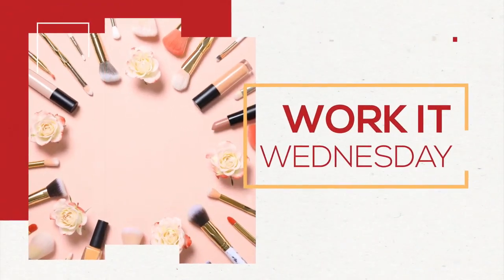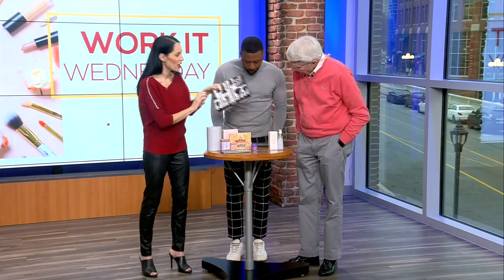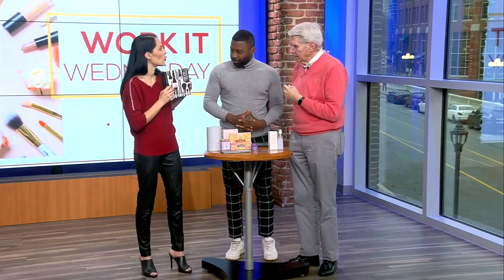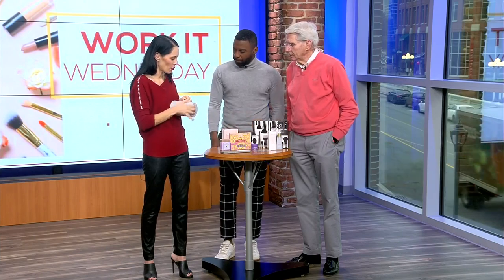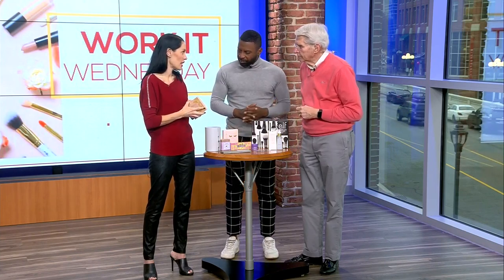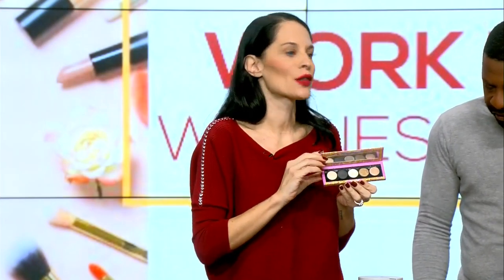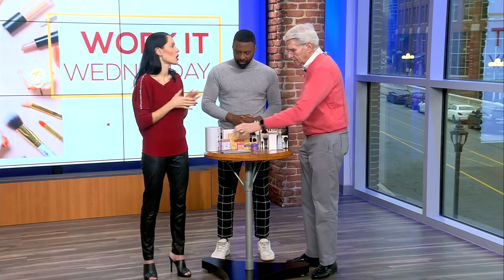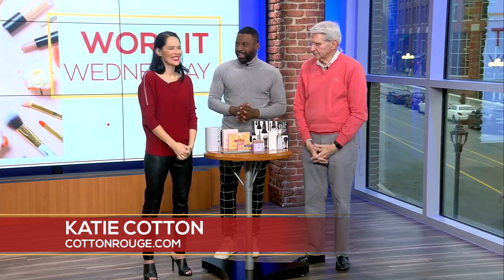Work It Wednesday - Christmas Gift Ideas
It is Work It Wednesday and today we have Katie Cotton with some Christmas gift ideas.